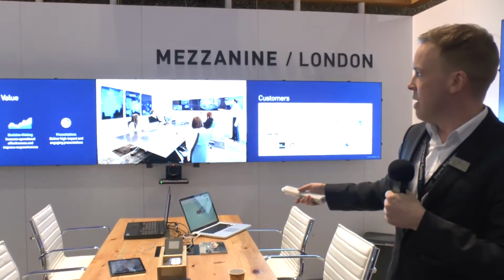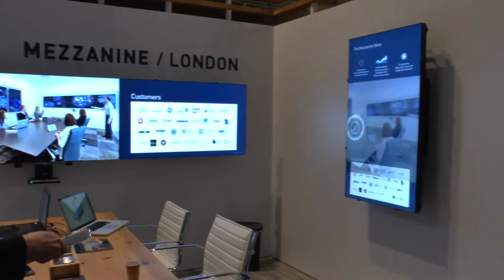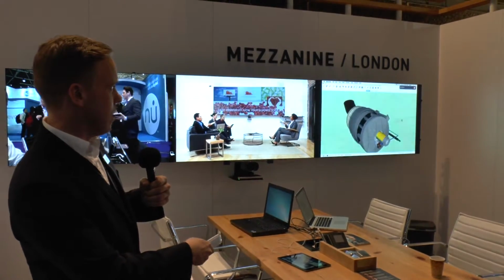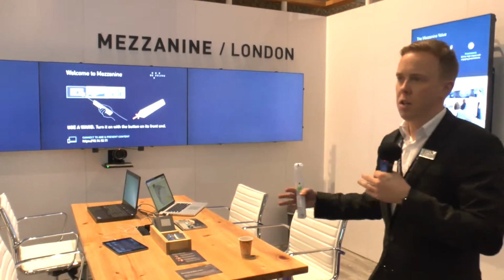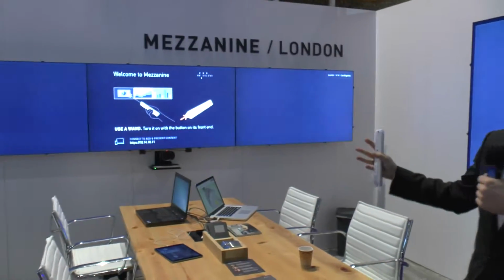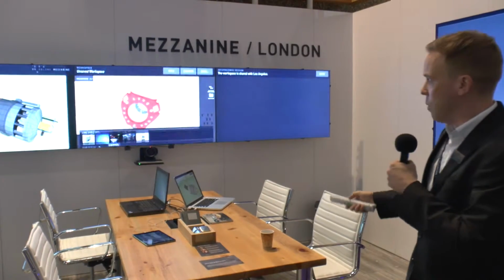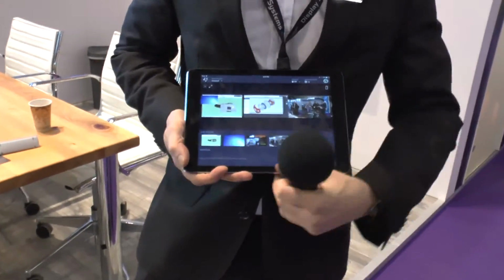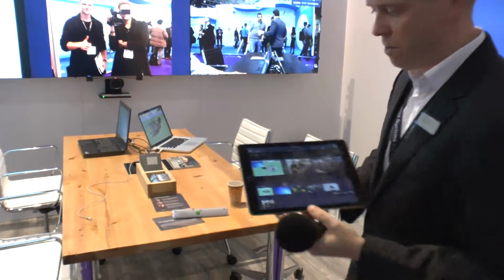Corporate Signage with "Mezzanine" at ISE 2016 in Amsterdam (English Commentary)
Moin Freunde,

Digital Signage muss nicht immer dazu da sein um seine Werbung zu verbreiten. DS-Lösungen finden wir auch in Unternehmen, in diesem Fall "Corporate Signage".

Oblong Industries hat mit Mezzanine eine, unserer Meinung nach, sehr coole Lösung entwickelt um den Workflow von Meetings, Präsentationen o.ä. innovativ zu verbessern. Das Ganze ist sogar extrem interessant für Unternehmen mit mehreren Niederlassungen (auch weltweit) da Mezzanine dies auch unterstützt. Aber seht selbst, viel Spaß.

Thank you Steve for the interview! :)